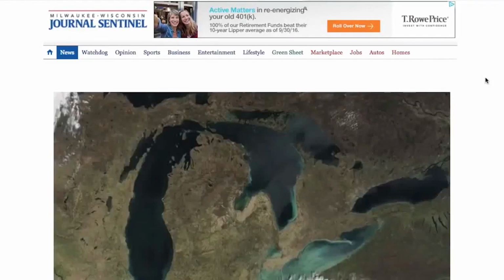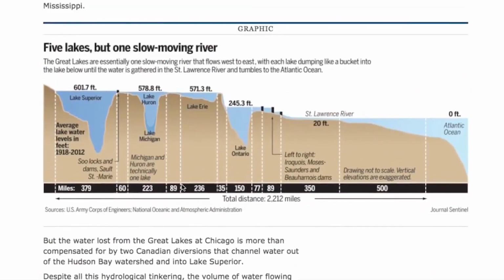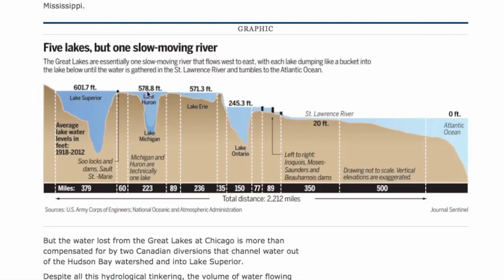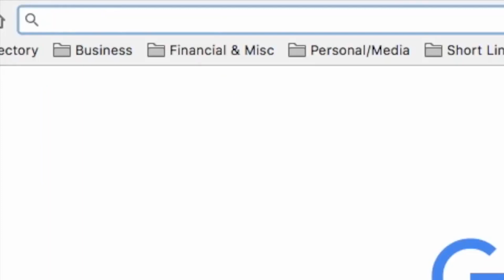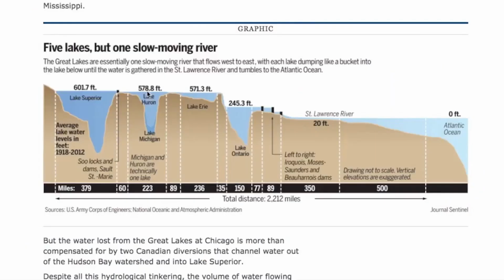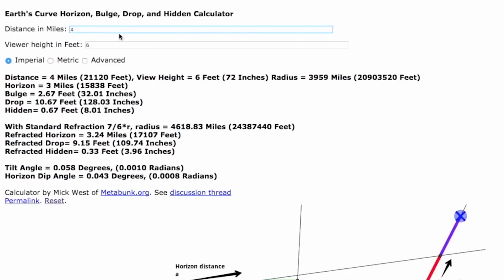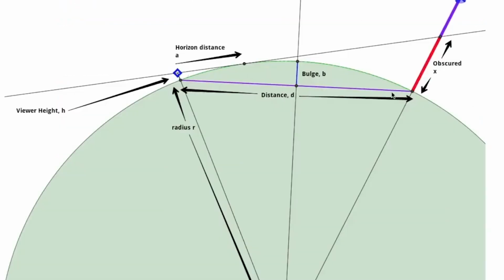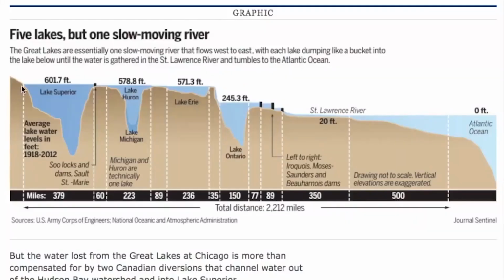The Great Lakes proves Flat Earth?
Flat earth fanatic Chad Preston Official thinks that The Great Lakes Proves Flat Earth.

Get ready for a real dumpster fire!

Support Arctic Scholarship
Copyright
Photos, videos, graphics and editing: Arctic Reflections